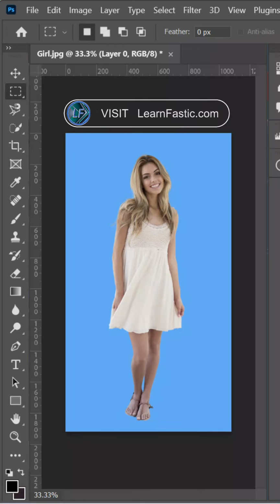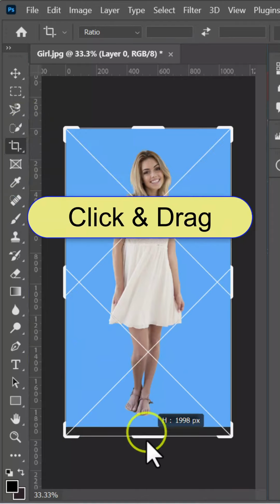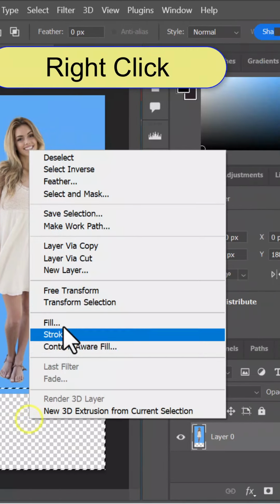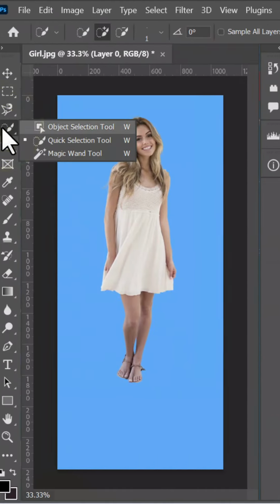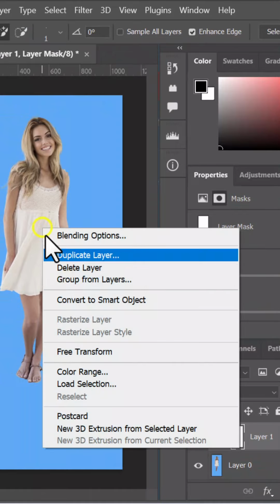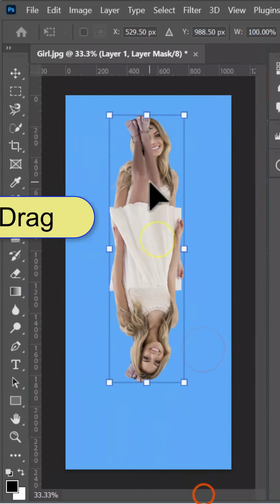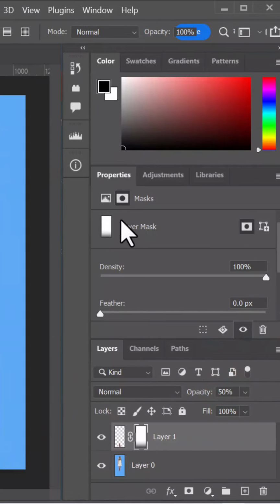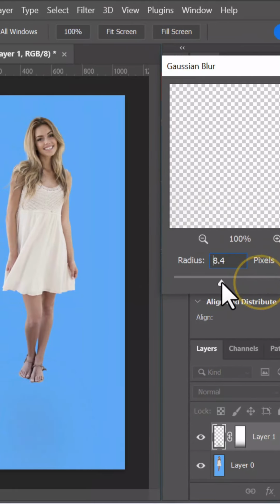How To Create Image Reflection In Photoshop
In this video, I show you how to create an image reflection in Photoshop in under a minute.